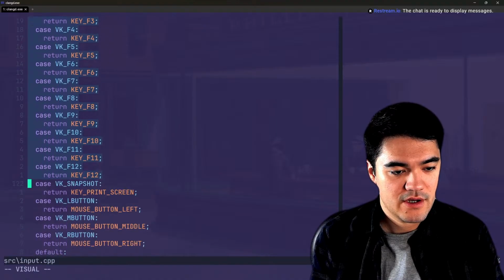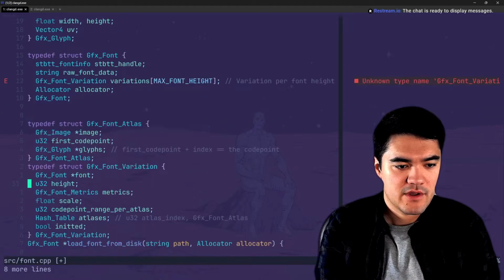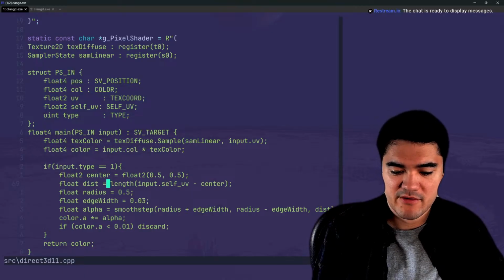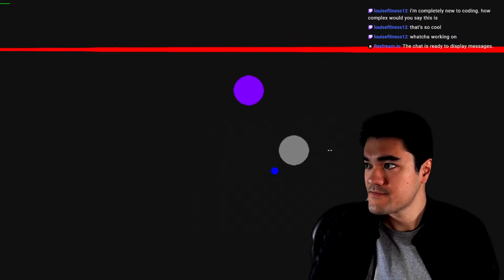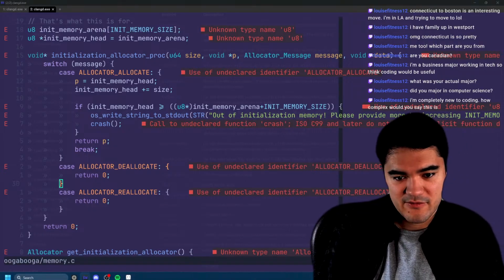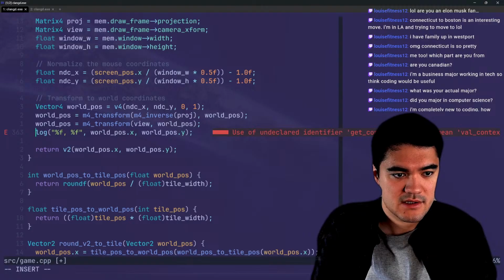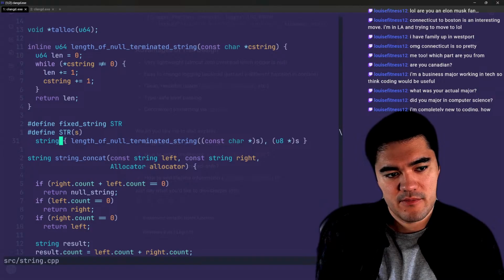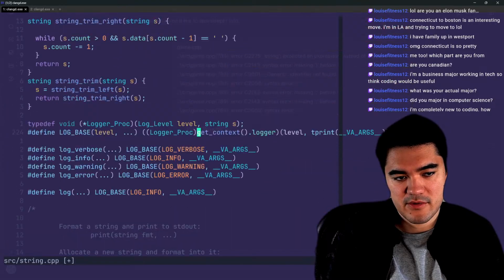Day 11 - Handmade Game Dev